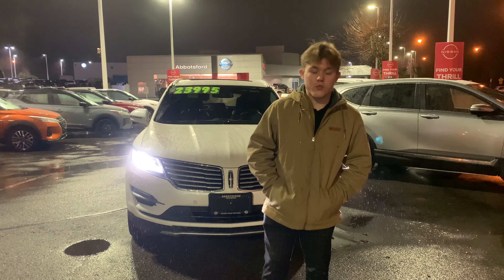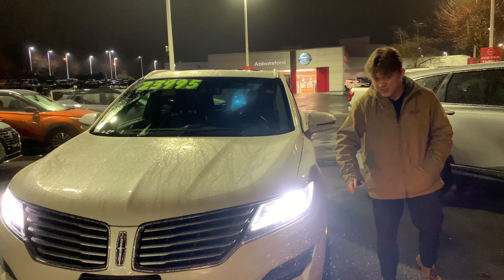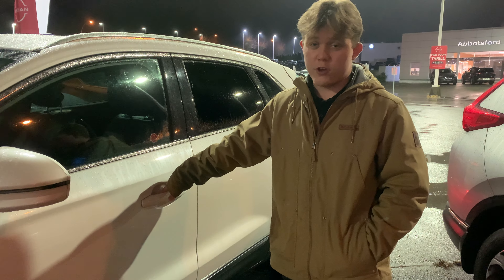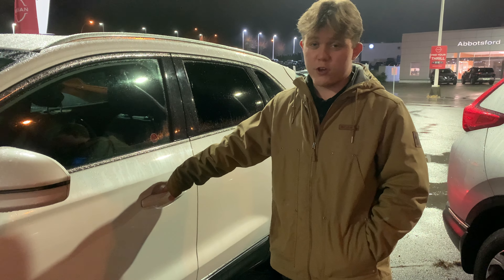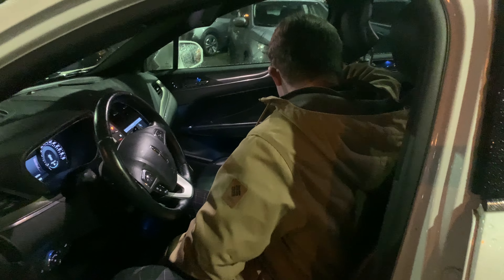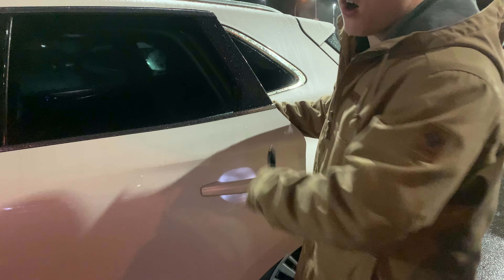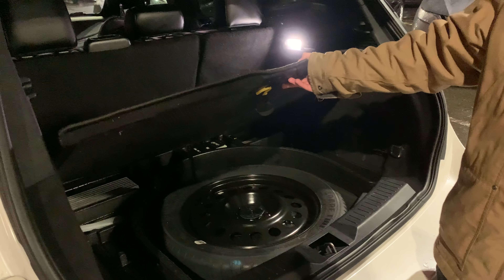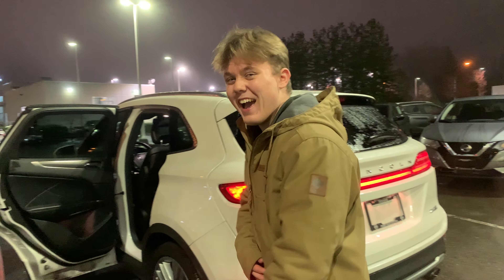For you Bill!